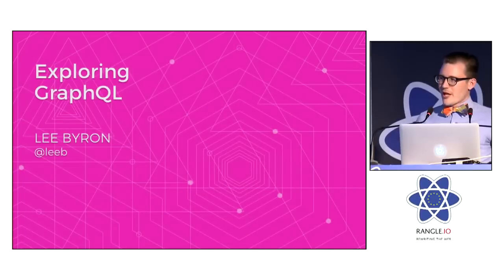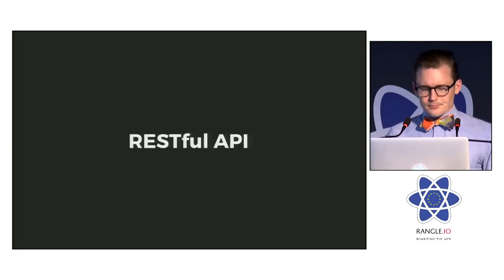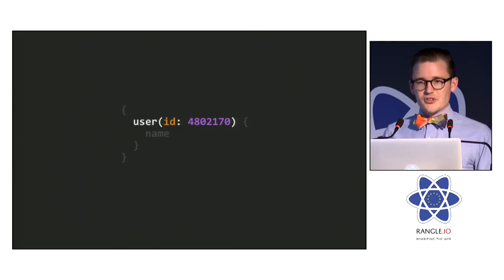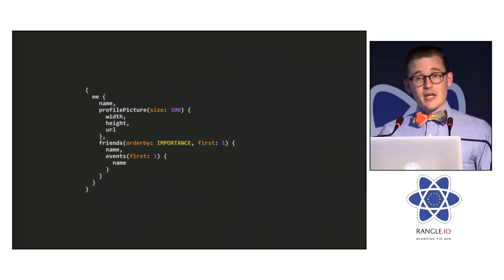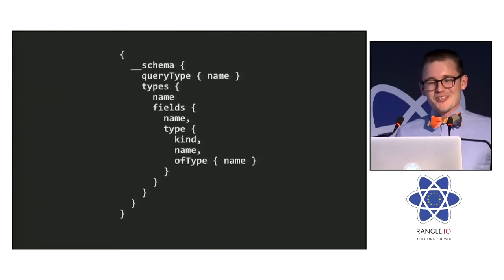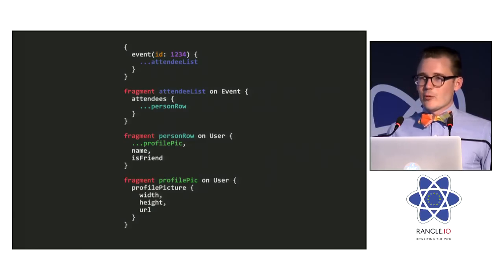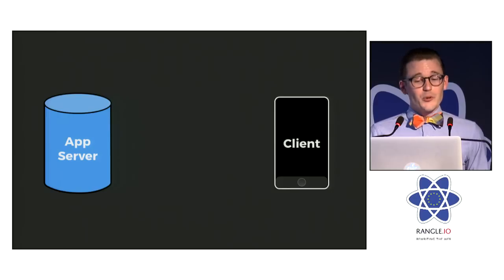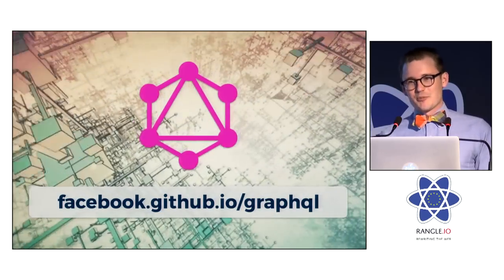Lee Byron - Exploring GraphQL at react-europe 2015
At React.js Conf last January, we introduced the idea of GraphQL: a data fetching language that allows clients to declaratively describe their data requirements. Let's explore more of GraphQL, it's core principles, how it works, and what makes it a powerful tool.